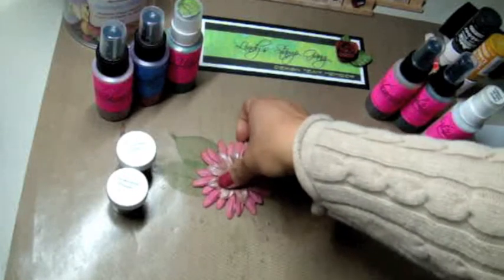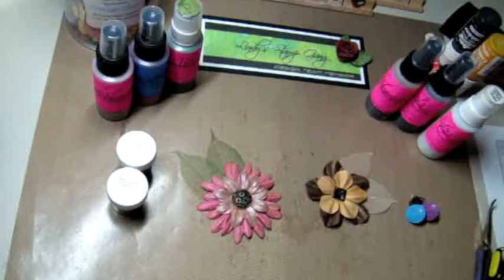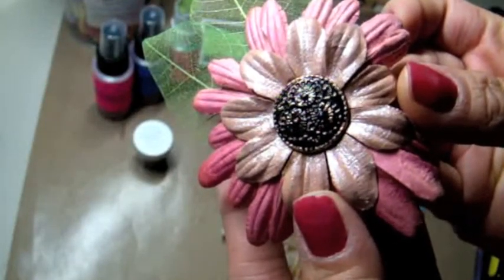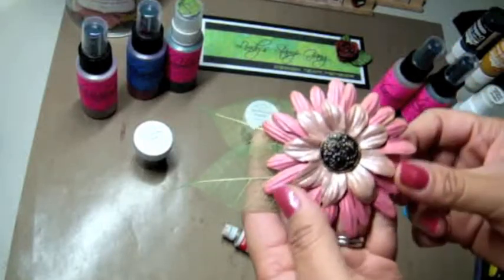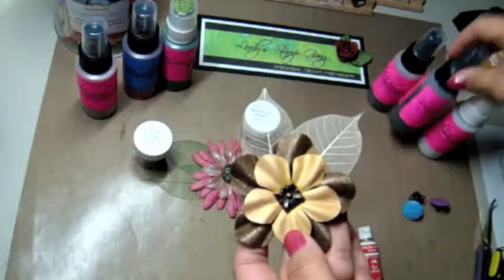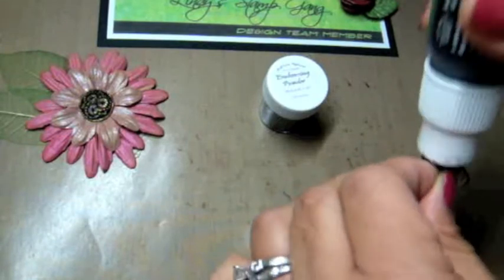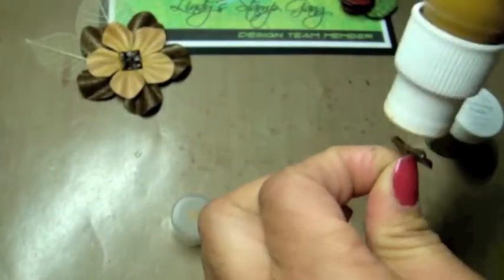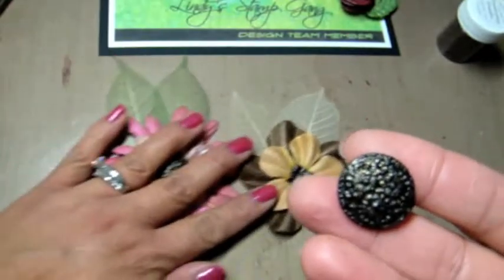Tutorial: Altering Metal with Two-Toned Embossing Powders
In this video I show you how you can alter and age brads (or other metal embellishments) using acrylic paint and Lindy Stamp Gang's Moonglow 2-toned Embossing Powders.